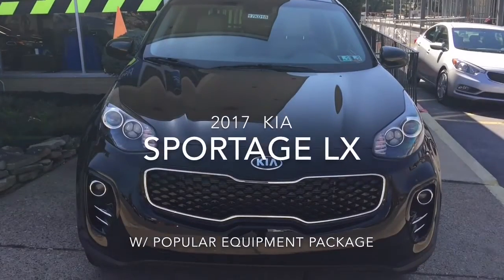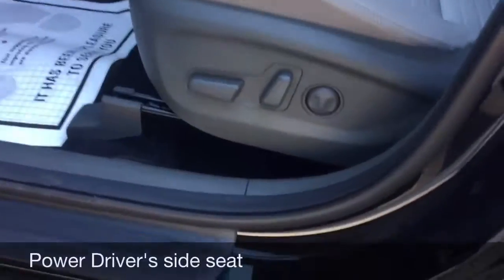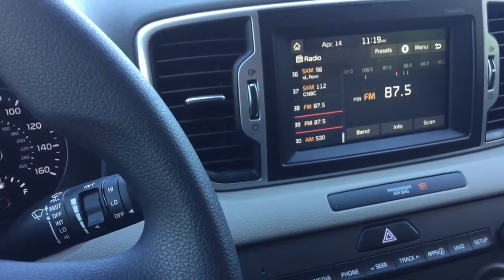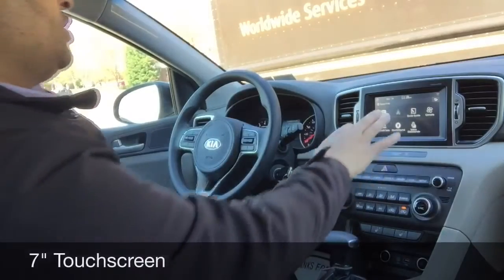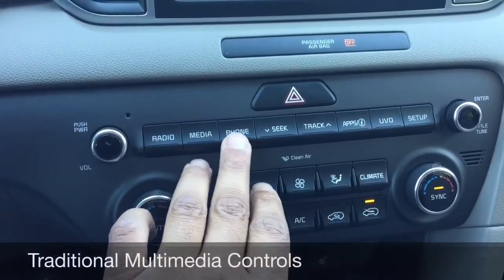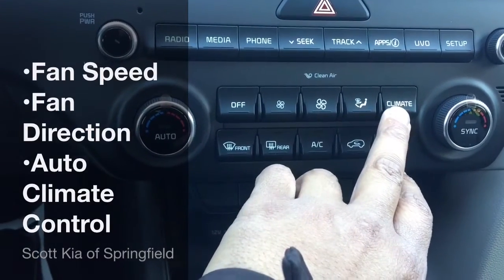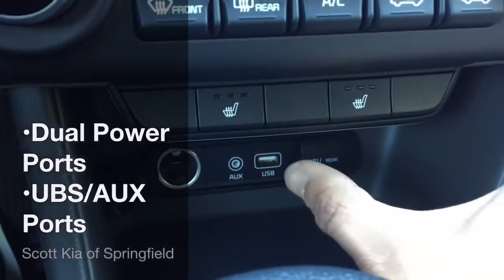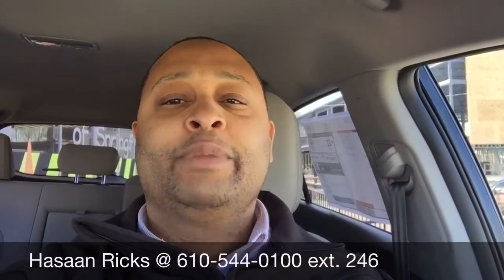New 2017 Kia Sportage LX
Scott Kia of Springfield
321 Baltimore Pike
Springfield Pa. 19064

Details

Year: 2017
Make: Kia
Model: Sportage
Trim: LX
Bodystyle: SUV
Doors: 4 door
Engine: 2.4L I-4 cyl
Transmission: Automatic
Drive Line: All-wheel Drive
Fuel Type: Regular Unleaded
Exterior Color: Black Cherry
Interior Color: Black
VIN: KNDPMCAC6H7043855
Model Code: 42422
Stock #: 17K005
FUEL EFFICIENCY RATING
City MPG:
21

Hwy MPG:
25

*Actual rating will vary with options, driving conditions, habits and vehicle condition.

Options
17" Alloy Wheels
3.195 Axle Ratio
4-Wheel Disc Brakes
6 Speakers
ABS brakes
AM/FM radio: SiriusXM
Air Conditioning
Anti-whiplash front head restraints
Brake assist
Bumpers: body-color
CD player
Cloth Seat Trim
Delay-off headlights
Illuminated entry
Low tire pressure warning
MP3 decoder
Occupant sensing airbag
Overhead airbag
Overhead console
Panic alarm
Perimeter/approach lights
Power door mirrors
Power steering
Power windows
Radio: AM/FM/CD/MP3/SiriusXM
Security system
Speed control
Speed-sensing steering
Split folding rear seat
Spoiler
Steering wheel mounted audio controls
Tachometer
Traction control
Trip computer

Convenience Features

1-touch down
Air conditioning
Front beverage holders
Speed control
Illuminated entry
Power windows
Overhead console
Off-Road Capability

Ground clearance (min): 172mm (6.8")
Approach angle: 28 deg
Departure angle: 25 deg
Entertainment Features

Wireless phone connectivity: Bluetooth
MP3 decoder
AM/FM radio: SiriusXM
1st row LCD monitors: 2
Speakers: 6
CD player
Warranty

Basic warranty: 60 months/60,000miles
Roadside assistance coverage: 60 months/60,000miles
Corrosion perforation warranty: 60 months/60,000miles
Powertrain warranty: 120 months/100,000miles

Max seating capacity: 5
Rear seats: bench
Front seats: bucket
Powertrain

Horsepower: 181hp @ 6,000RPM
Fuel economy highway: 25mpg
Transmission: 6 speed automatic
Engine liters: 2.4
Manual-shift auto
Fuel tank capacity: 15.3gal.
Fuel economy combined: 23mpg
Cylinder configuration: I-4
Engine location: front
Recommended fuel: Regular Unleaded
Torque: 175 lb.-ft. @ 4,000RPM
Drive type: all-wheel drive
Number of valves: 16
Body Exterior

Spoiler
Door mirrors: body-color
Rear cargo: liftgate
Power door mirrors
Bumpers: body-color

Compression ratio: 11.30 to 1
Engine horsepower: 181hp @ 6,000RPM
Front headroom: 997mm (39.3")
Rear legroom: 970mm (38.2")
Turning radius: 5.3m (17.4')
Passenger volume: 2,792L (98.6 cu.ft.)
Exterior height: 1,645mm (64.8")
Curb weight: 1,696kg (3,739lbs)
Front shoulder room: 1,450mm (57.1")
Wheelbase: 2,670mm (105.1")
Exterior body width: 1,855mm (73.0")
Towing capacity: 907kg (2,000lbs)
Engine bore x stroke: 88.0mm x 97.0mm (3.46" x 3.82")
Rear hiproom: 1,300mm (51.2")
Rear headroom: 993mm (39.1")
Interior maximum cargo volume: 1,703 L (60 cu.ft.)
Front legroom: 1,053mm (41.5")
Exterior length: 4,480mm (176.4")
Engine displacement: 2.4 L
Engine torque: 175 lb.-ft. @ 4,000RPM
Rear shoulder room: 1,400mm (55.1")
Interior cargo volume: 868 L (31 cu.ft.)
GVWR: 2,150kg (4,740lbs)
Front hiproom: 1,380mm (54.3")

Traction control
Brake assist
Electronic stability
ABS brakes
Security system
Perimeter/approach lights
4 wheel disc brakes
Panic alarm
Overhead airbag
Ignition disable
Suspension/Handling

Front tires: 225/60HR17.0
Rear tires: 225/60HR17.0
Wheel size: 17"
Speed-sensing steering
Power steering
Alloy wheels

Tachometer
Front reading lights
Delay-off headlights
Rear window wiper
Trip computer
Display: analog